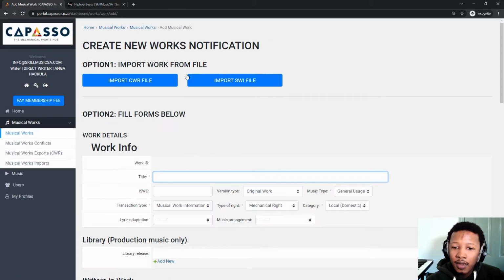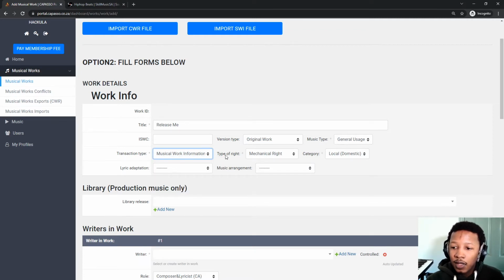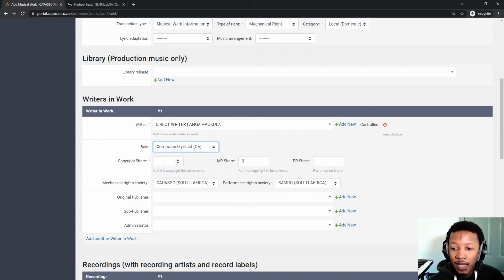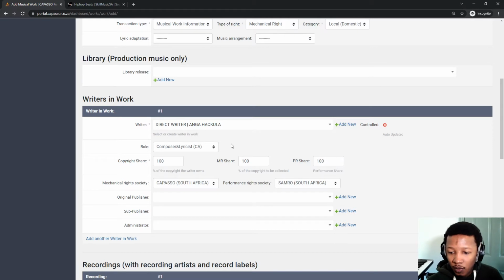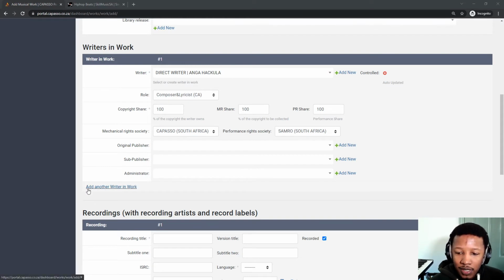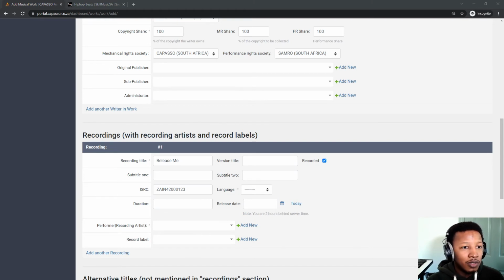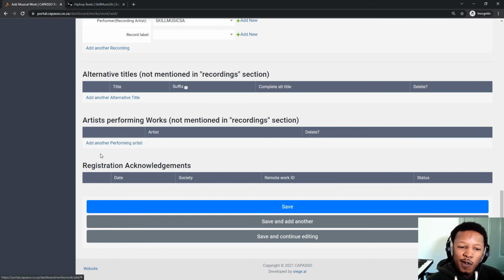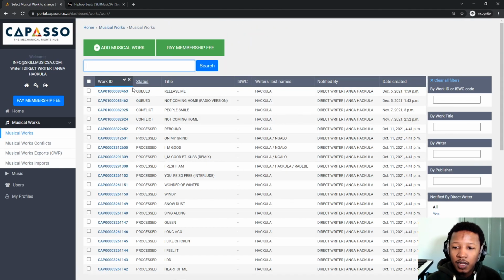How To Register Your Music with Capasso - Notification of Works Tutorial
This video shows how to send a notification of works
to CAPASSO on their new online prota

0:00 Introduction
0:19 Navigate to Capasso Website
0:31 Sign Into Portal
0:51 Log in to Portal
1:21 Navigate to Notification of Works Tutorial
3:03 Library
3:15 Writers in Work
7:23 Add Another Writer
8:39 Recordings Information